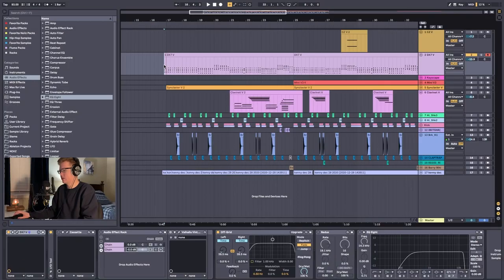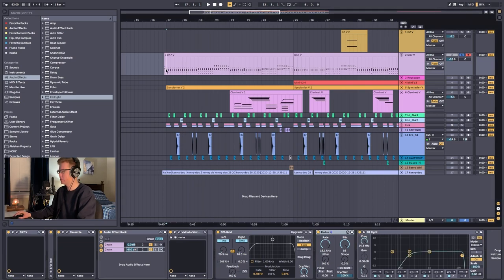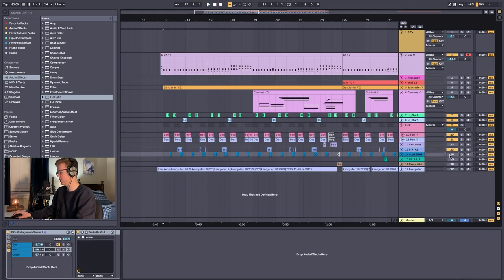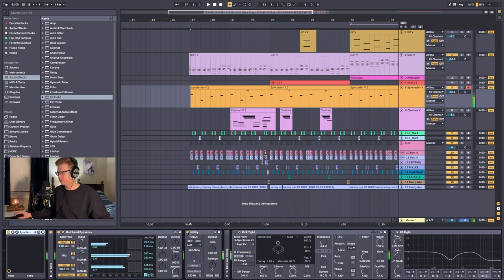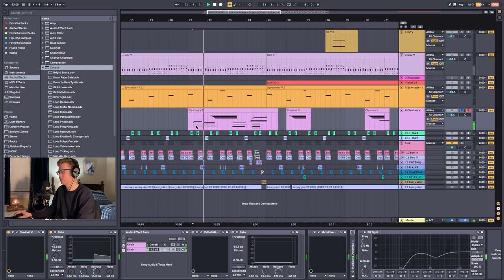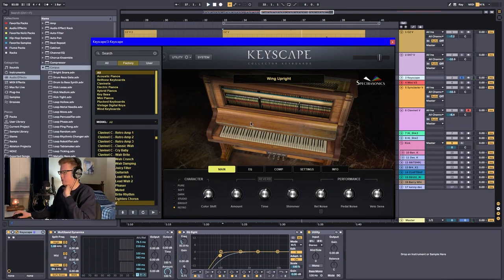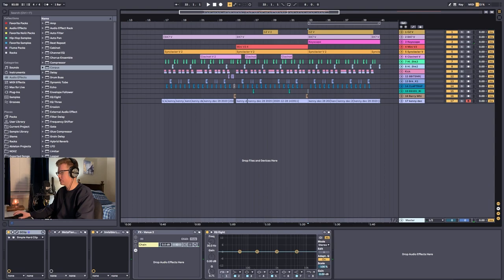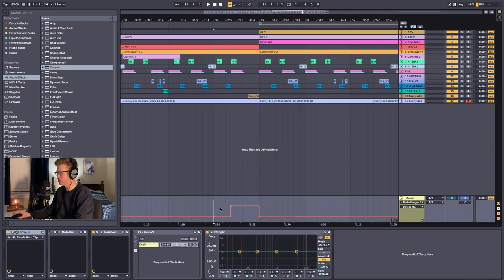How I Won First Place in a Kenny Beats Beat Battle (2021) -- Breakdown and Other Tips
In this video, I break down my beat track-by-track, effect-by-effect so you too can win your own Kenny Beats beat battle this year.  Not only do I go over the project file, but towards the end I share a few tips you won't hear anywhere else!

Timestamps:
00:00 Intro & Praise from Kenny
00:32 Beat breakdown, track-by-track
08:31 Additional tips; things to keep in mind
10:51 Outro
11:35 Kenny and Thundercat's reaction